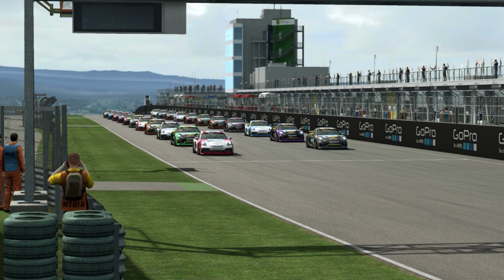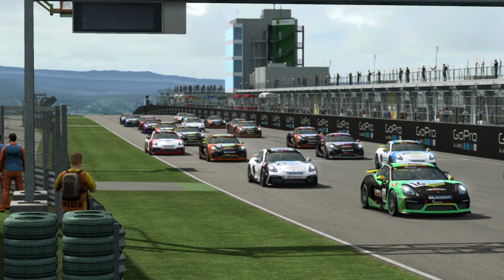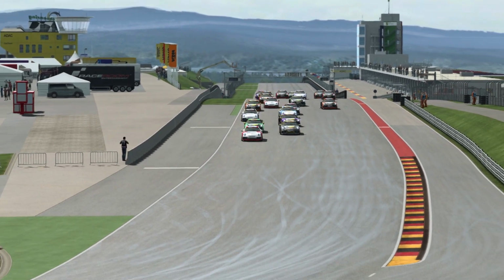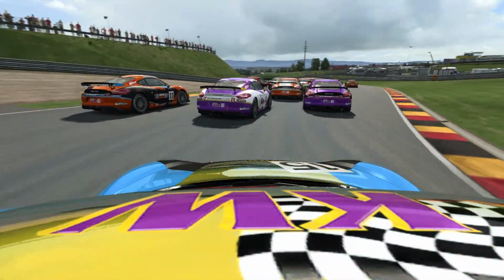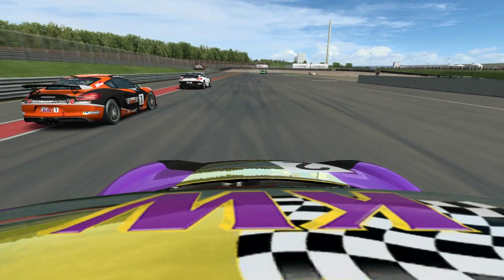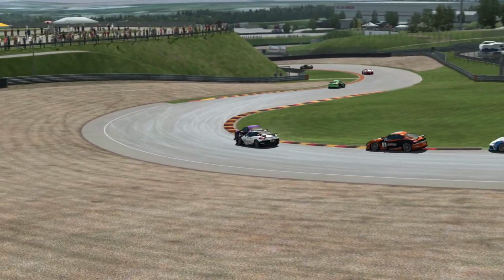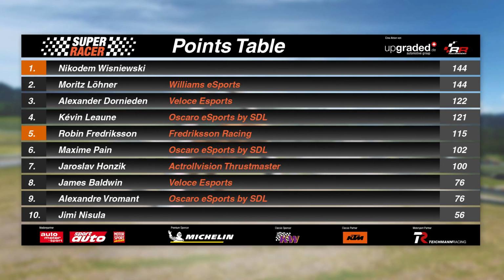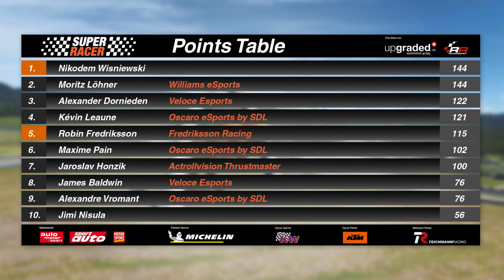Super Racer | R2 Sachsenring | Highlights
Lewis McGlade from Aurora Designs with the highlights from the second race at the Sachsenring!

The dream of becoming a real race driver: Sitting behind the wheel of a race car, fighting for positions, wins and championships and feeling the adrenaline. Man versus man, car versus car. But because of the high costs and hurdles in motorsports, it remains a dream for most racing fans and simracers.

But now, it will become true for two simracers. We are looking for the Super Racers 2018/2019 - one driver with an international C license, who will participate in the full VLN season for Teichmann Racing, and one motorsport rookie, who will drive a KTM in the X-BOW BATTLE Rookies Challenge.

Michelin | KW Suspensions | RaceRoom | upgraded | Auto Motor und Sport | Sport Auto | Motorsport Aktuell | KTM | Teichmann Racing